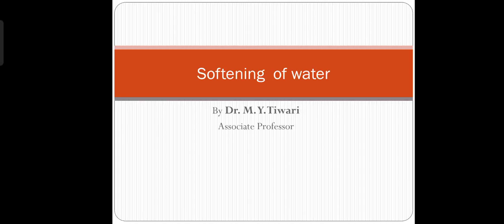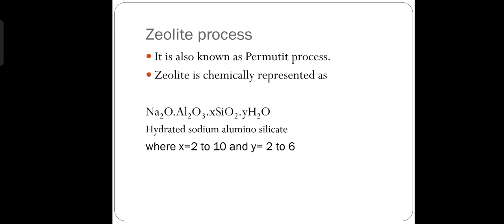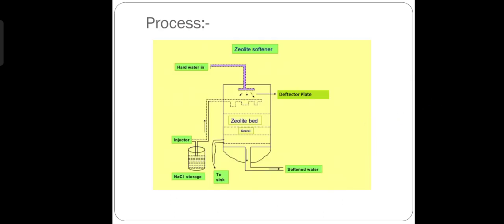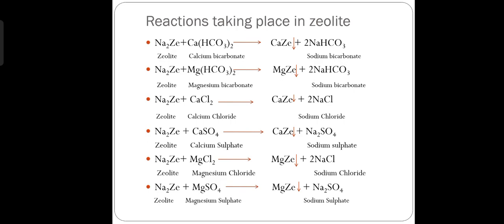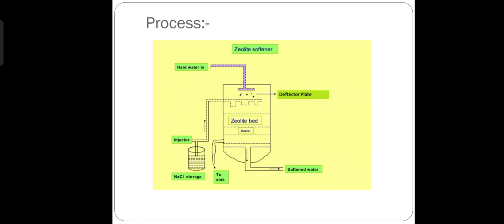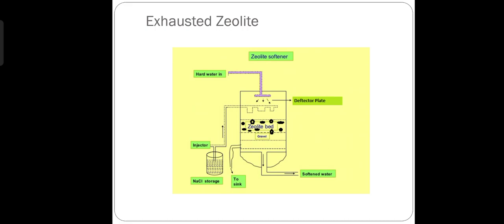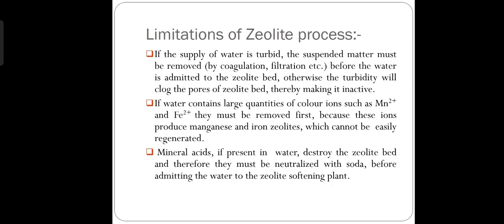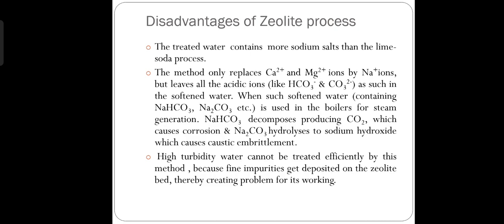Zeolite softening process